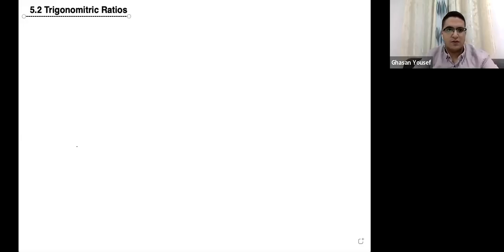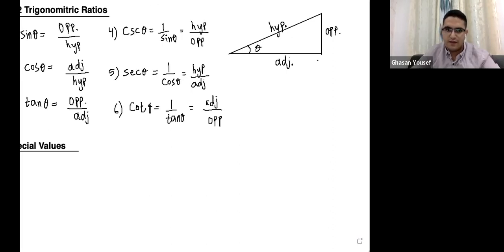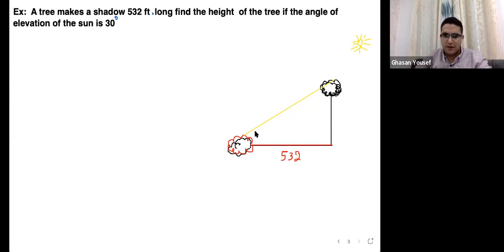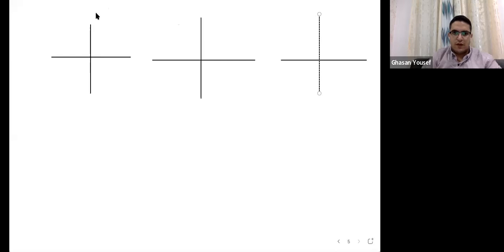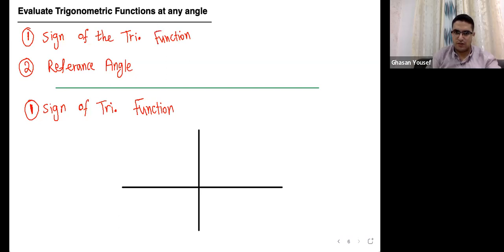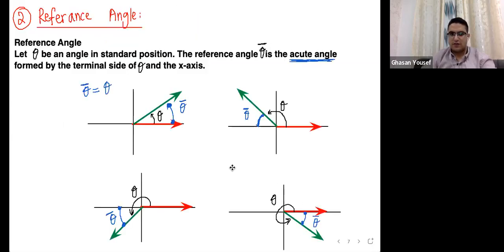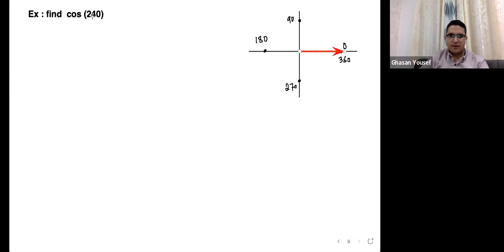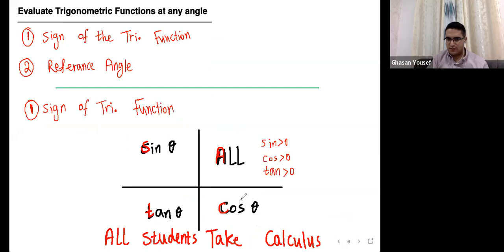((EF)) Lecture23-college algebra and trigonometry-math190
1) 5.2 Right Triangle Trig
2) 5.3 Trigonometric Functions of Angles